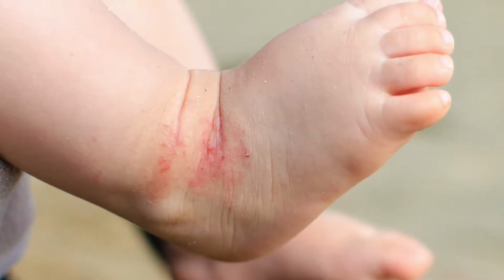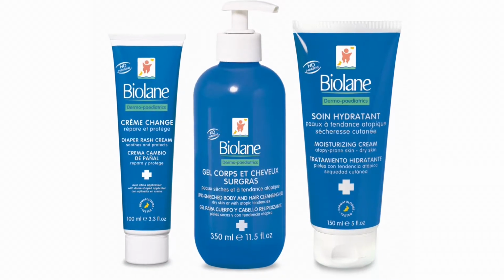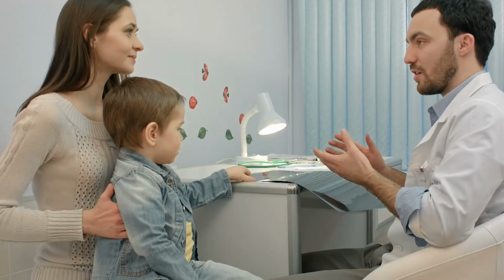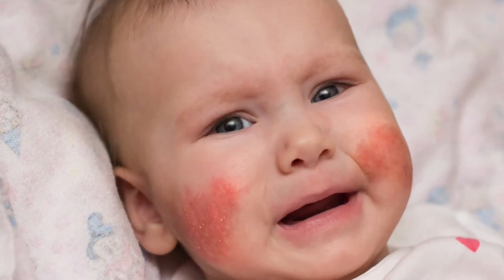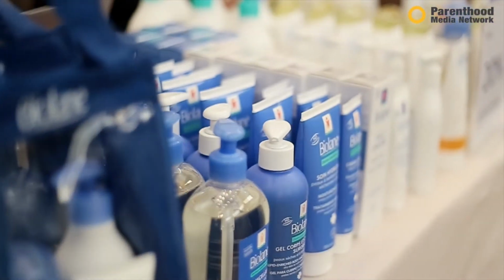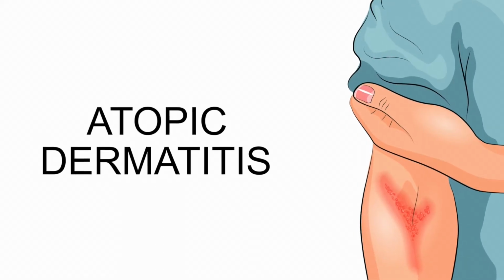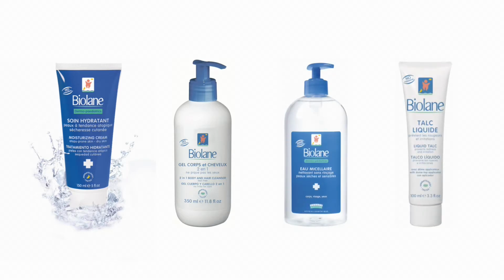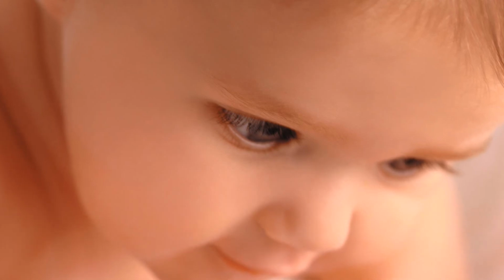Protecting Your Baby's Delicate Skin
An exclusive interview with Dr Sharon Gopalan, Resident Skin Physician, Life Care Medical Centre